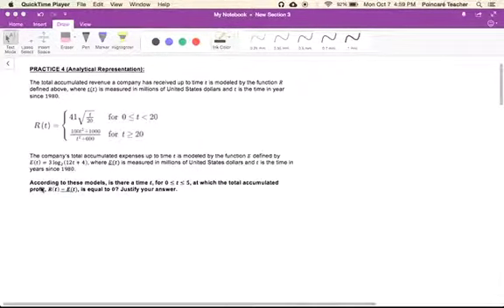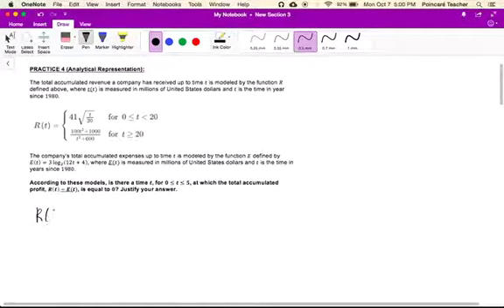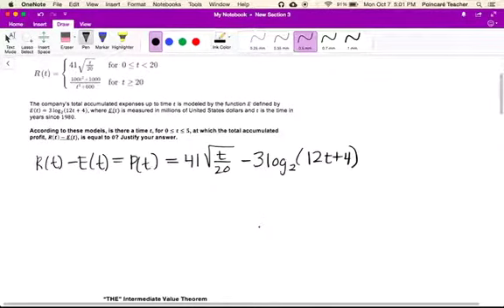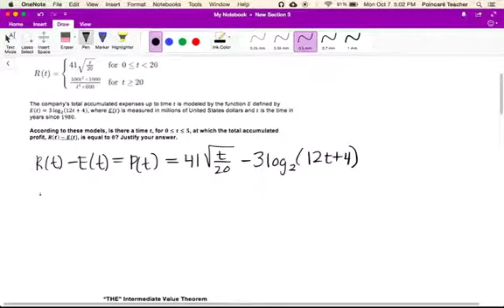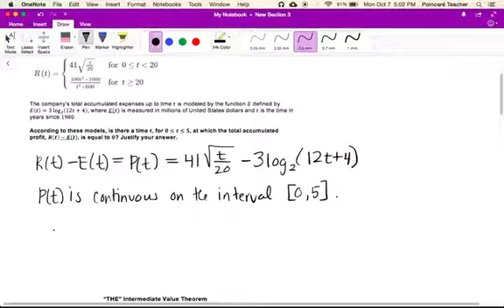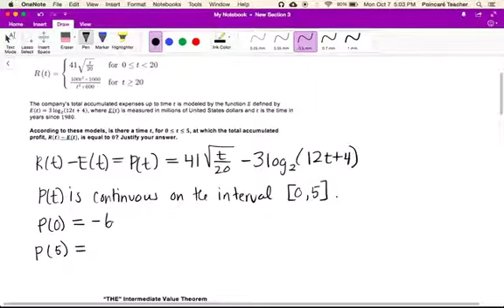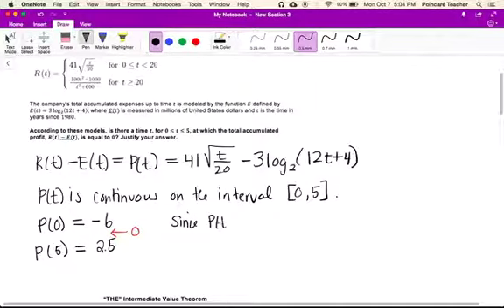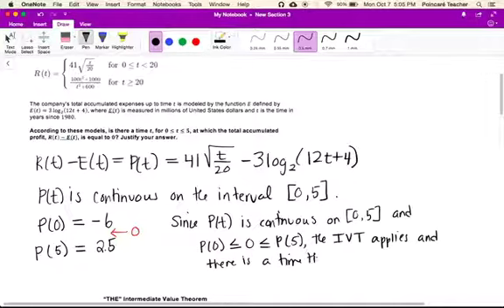IVT Practice 4 (Uploaded)